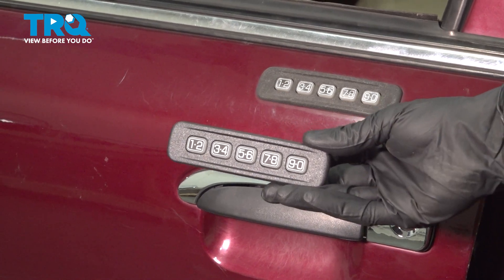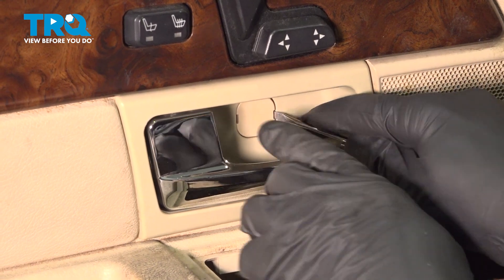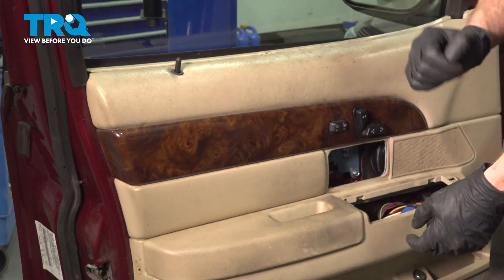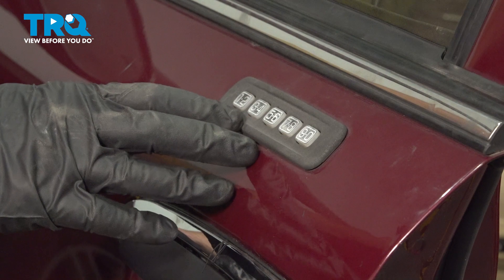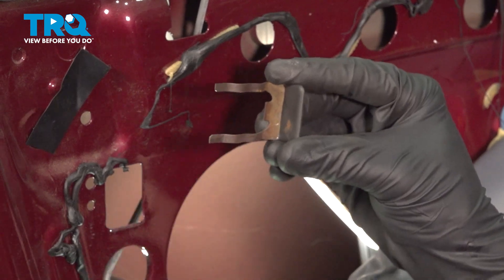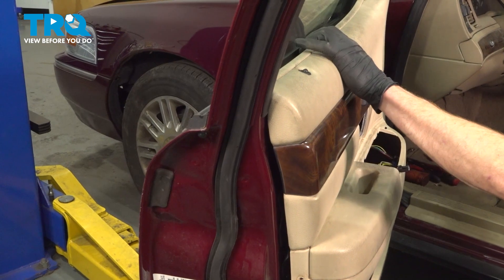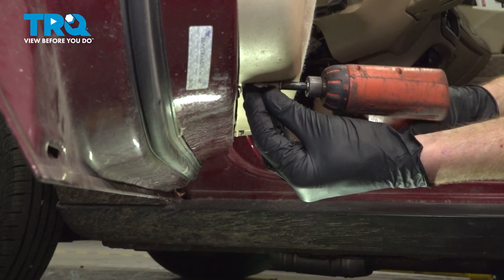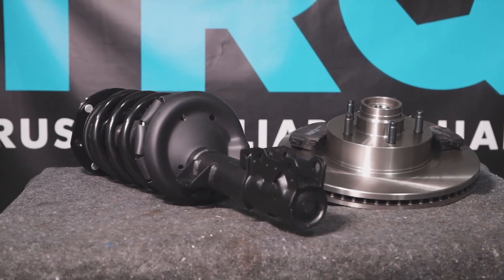How to Replace Keyless Entry Pad 2003-2011 Mercury Grand Marquis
This video shows you how to install a keyless entry pad on your 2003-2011 Mercury Grand Marquis.

This repair was done on a 2009 Mercury Grand Marquis LS 4.6L Sedan 4-Door RWD Automatic and the process should be similar on the following vehicles:
2003 Mercury Grand Marquis
2004 Mercury Grand Marquis
2005 Mercury Grand Marquis
2006 Mercury Grand Marquis
2007 Mercury Grand Marquis
2008 Mercury Grand Marquis
2009 Mercury Grand Marquis
2010 Mercury Grand Marquis
2011 Mercury Grand Marquis

Tools you will need:
• Pocket Screwdriver
• 3/8 Inch Impact Gun
• T30 Socket
• Safety Glasses